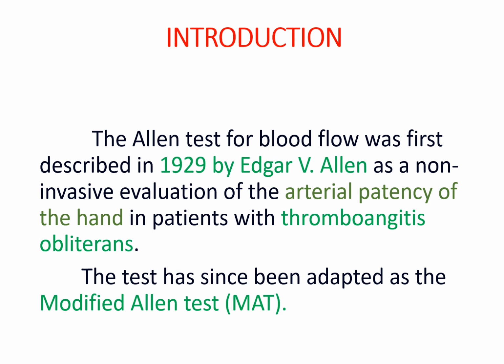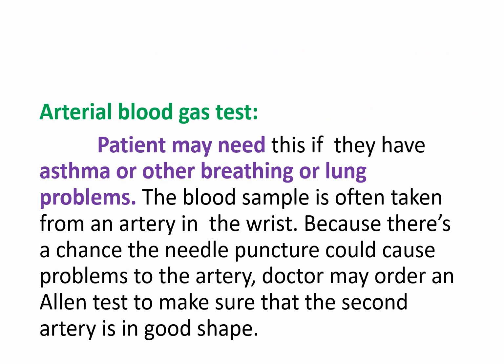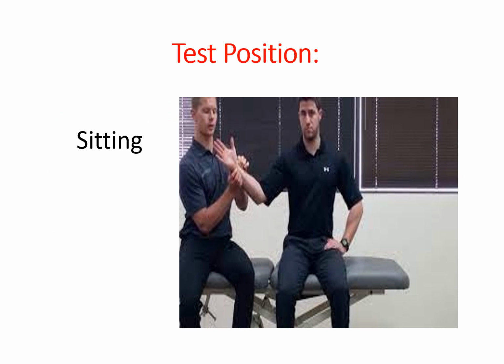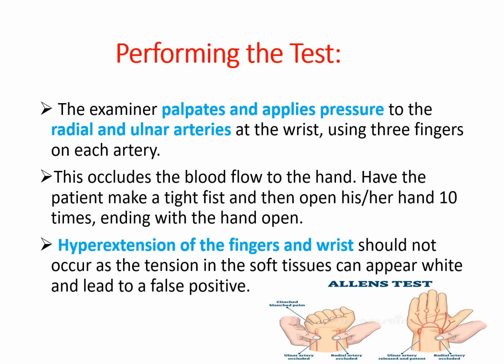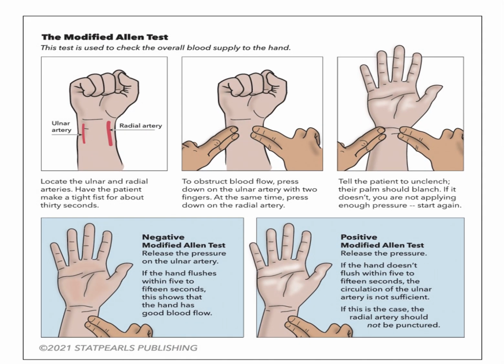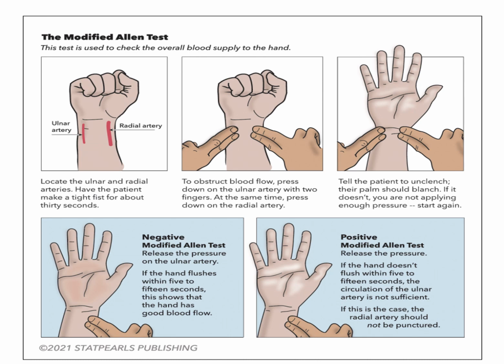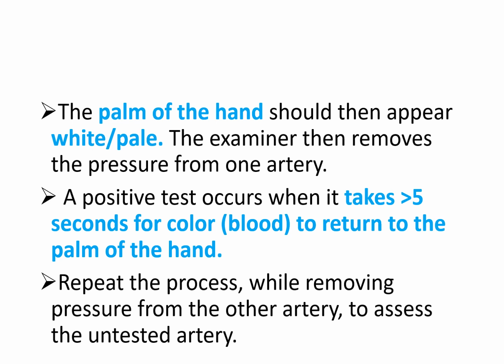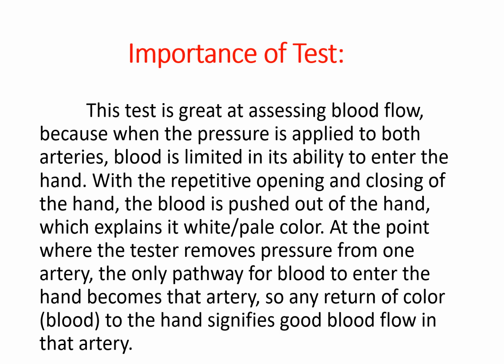ALLENS TEST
The Allen test is used to assess collateral blood flow to the hands, generally in preparation for a procedure that has the potential to disrupt blood flow in either the radial or the ulnar artery